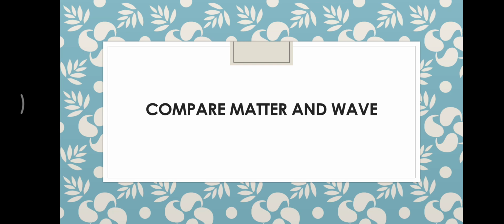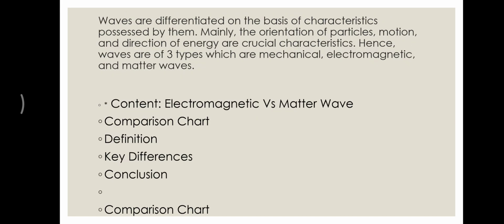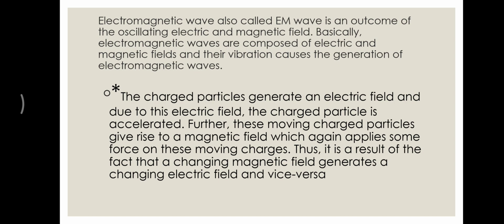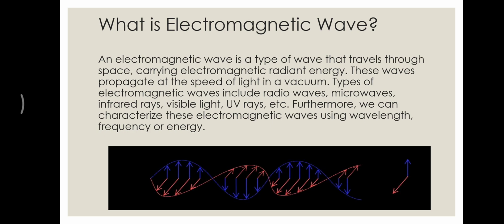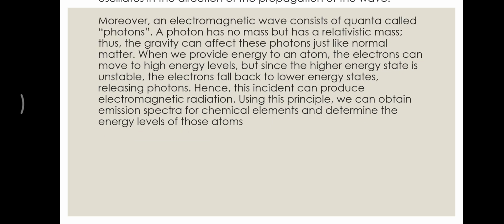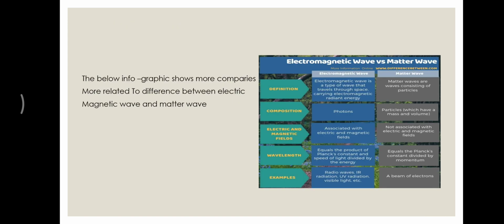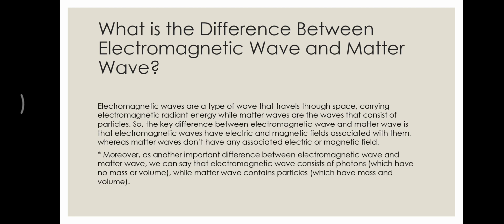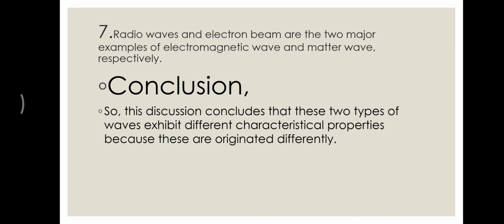electro magnetic wave